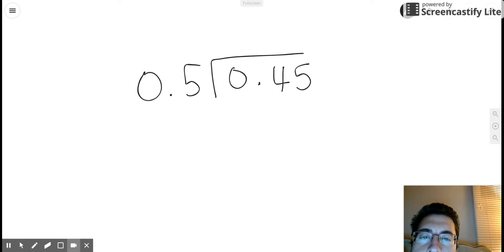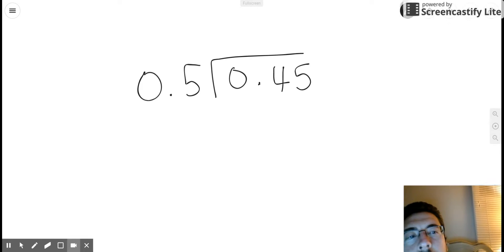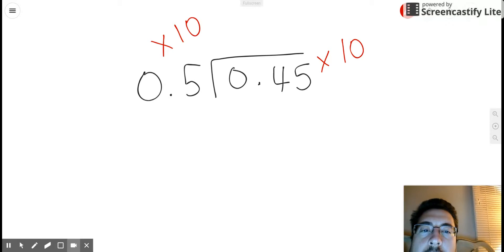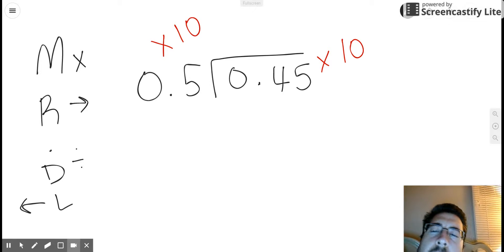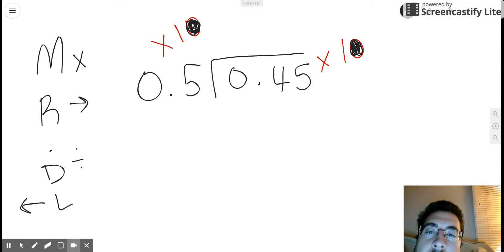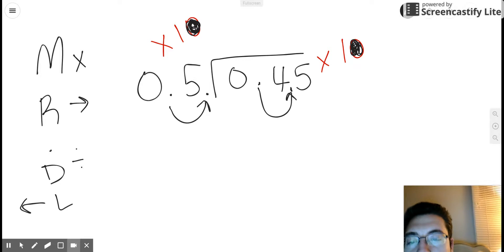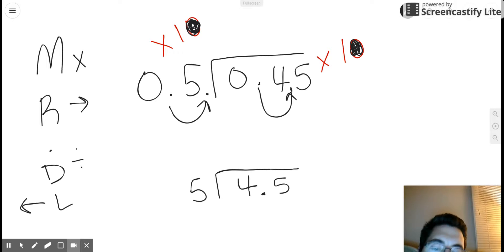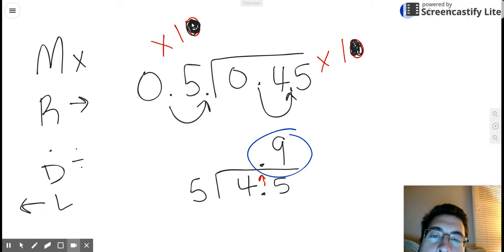Decimal Division: When the Divisor is a Decimal!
In this video, I demonstrate how to divide a decimal dividend by a decimal divisor.